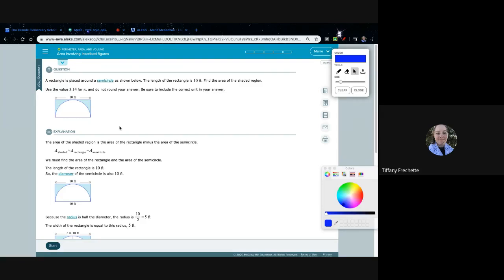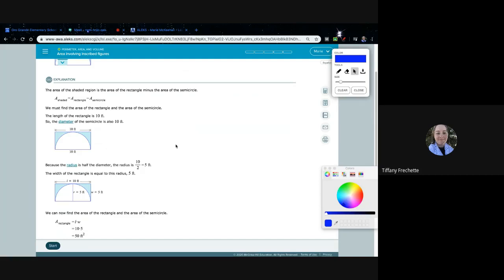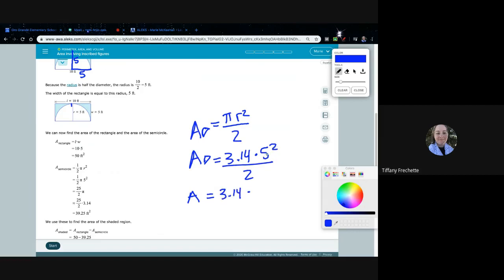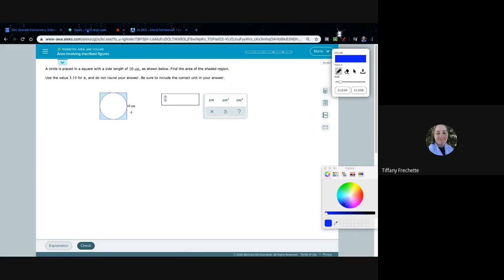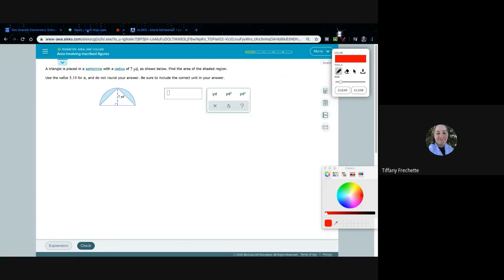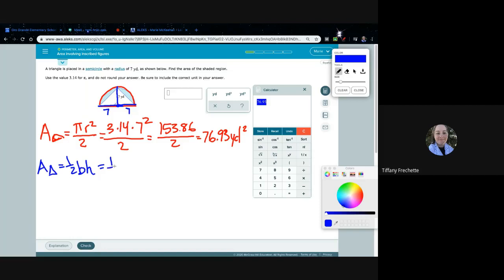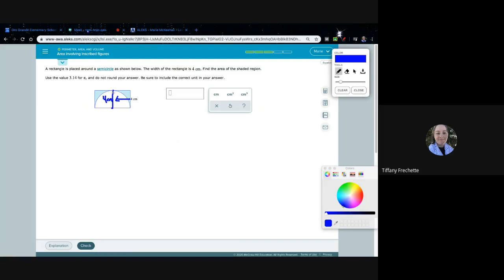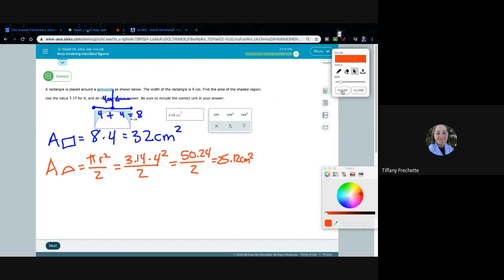Area involving inscribed figures